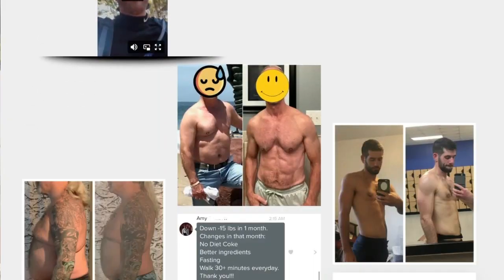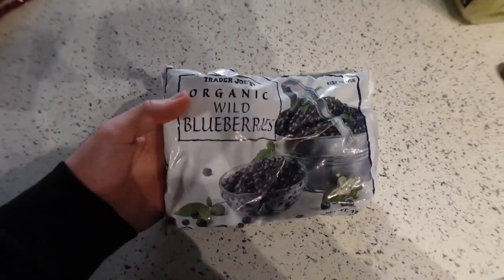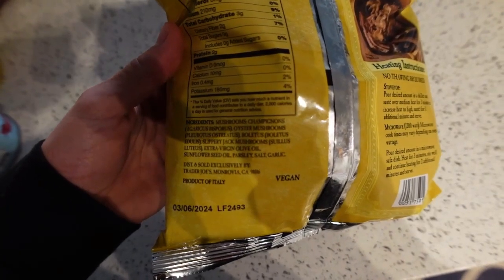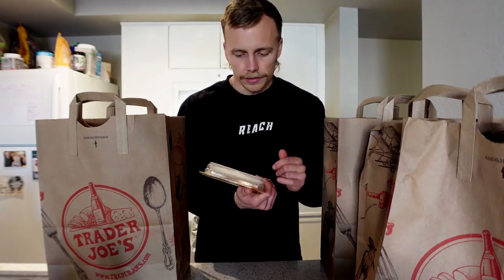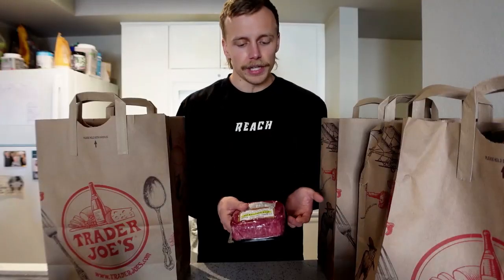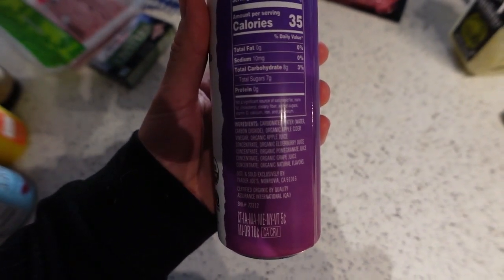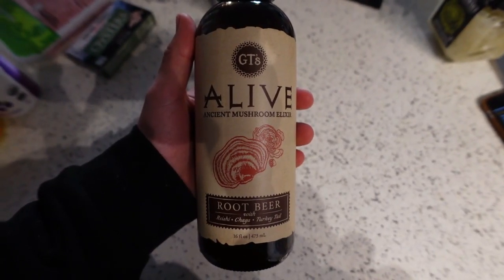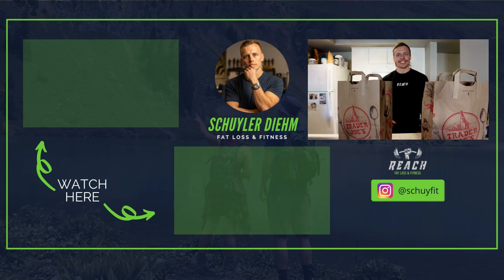What To Buy At Trader Joe’s February 2022 (HEALTHY Haul)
Welcome to our latest Trader Joe's haul for February 2023! Join me in this video as I share the best healthy grocery shopping finds and show you what to buy in Trader Joe's for a nutritious and delicious haul. We'll be exploring their organic options and discovering the best healthy snacks at Trader Joe's. Whether you're looking for vegan options or simply want to eat healthier, this haul has got you covered! Discover the top healthy food finds at Trader Joe's in 2023 and make sure to add them to your grocery list. Get ready to fill your cart with the best of Trader Joe's!

💪🏻 How To Lose Weight and Keep It Off WITHOUT Dieting or Stepping Foot On a Treadmill.. EVEN IF You Don't Want to Give Up Your Favorite Foods:

👃🏼 What's On My Nose?